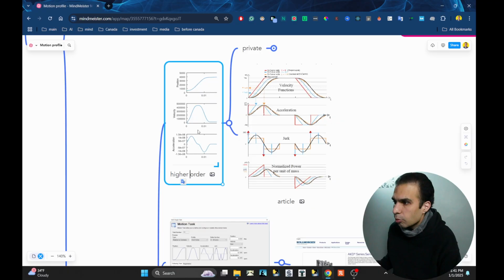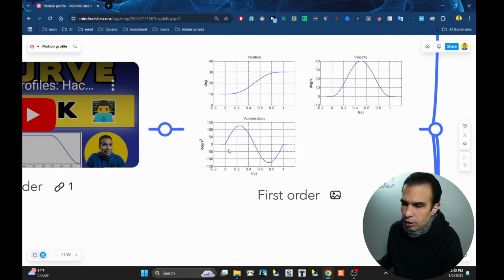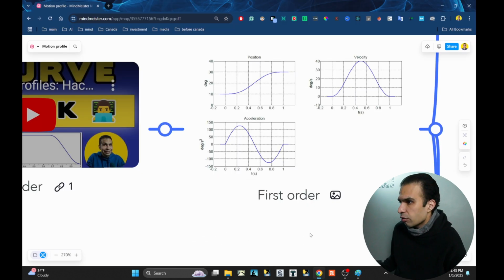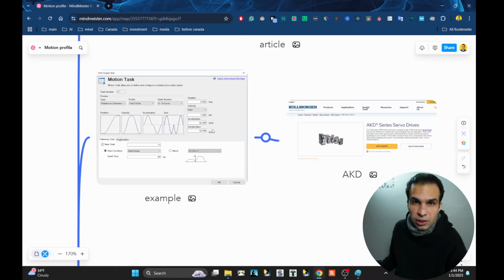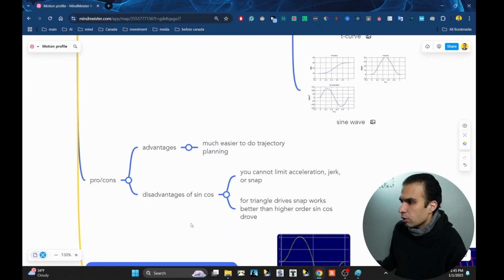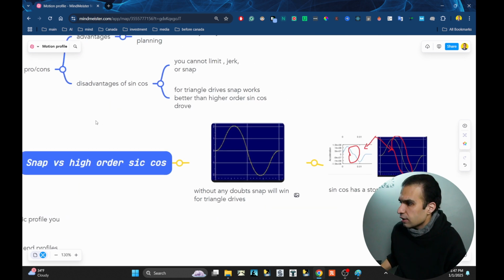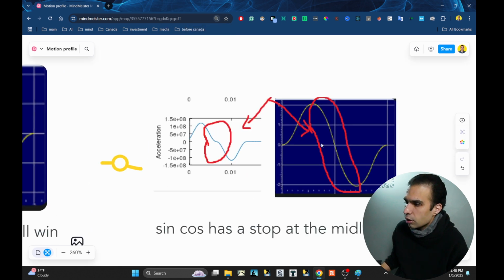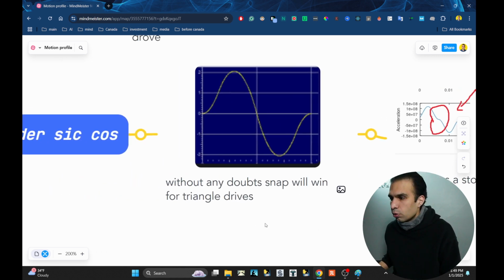Motion Profiles: Advanced S-Curve | Higher order sinusoidal | 4th Order Motion (part 6)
🚀 Higher Order Sinusoidal Motion Profiles | Advanced Motion Control

Welcome to the final part of this video series on motion profiles! In this episode, I’m diving into higher-order sinusoidal motion profiles – a cutting-edge concept in motion control that’s often seen in high-end applications.

🔹 What You'll Learn:

Introduction to higher-order sinusoidal motion profiles
How acceleration, jerk, and snap behave in these profiles
The difference between higher-order sinusoidal profiles and S-snap or jerk profiles
Why these profiles are overkill for most applications but crucial for industries like semiconductors, robotics, and advanced automation
Real-world insights from industry leaders like Colmour1HAD and their innovative implementations
⚙️ Key Takeaways:

While higher-order sinusoidal profiles are easier to implement than S-snap, they require specialized knowledge.
The formulas combine elements of T-curve and S-curve motion profiles, resulting in smoother transitions but complex calculations.
If you’re working in semiconductor manufacturing or precision automation, understanding these profiles can give you a significant edge.

Engineers and automation professionals in high-precision fields
Motion control enthusiasts eager to understand advanced motion profiles
Anyone curious about the cutting-edge of motion design
💡 Note: While I won’t share the exact formulas in this video, I can assist with developing these profiles for custom high-end applications.

00:00 Intro
02:14 Implementation Difficulty Level
02:47 My First Encounter with This Profile
03:29 Advantages and Disadvantages
04:46 Higher-Order Sinusoidal vs Snap & Jerk S-Curve
06:27 Conclusion